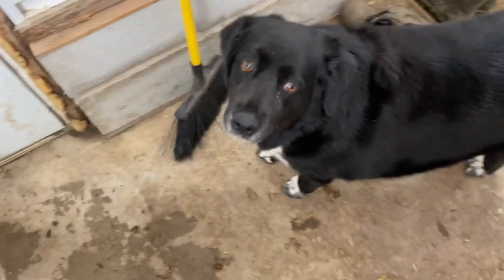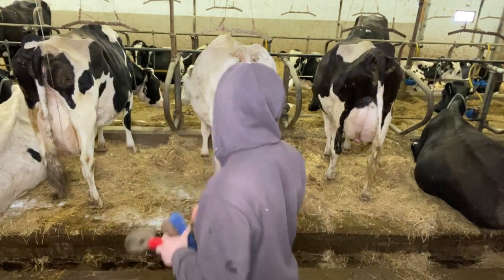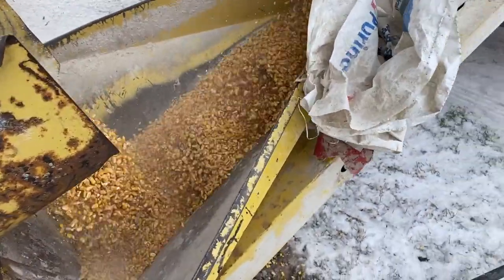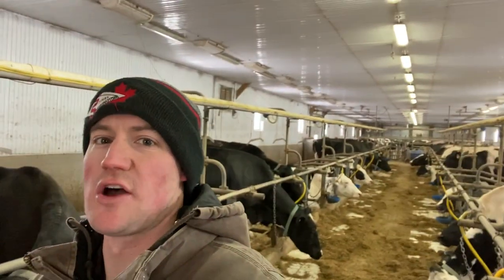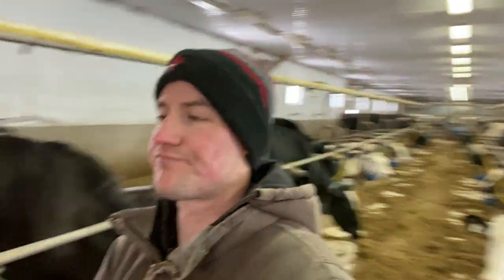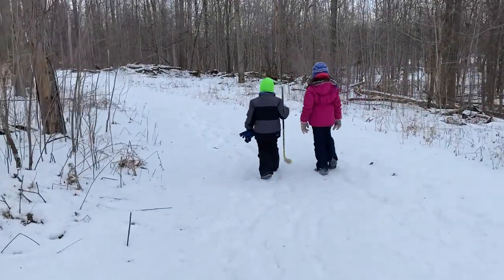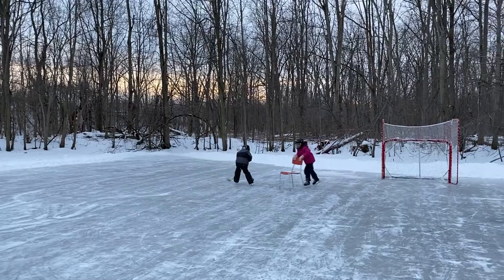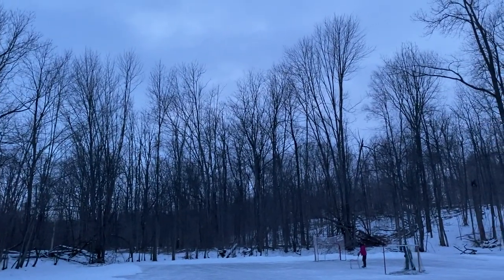NEW BARN PLANS, Grinding Corn + a Pond Skate | Building Our Cow Palace - Ep9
It started off as a snow day, which meant a change of plans. So instead of travelling the countryside, we're going to take a look at our new barn plans, brush some cows, grind some corn & then wrap up the day on the pond. Overall, a decent winter day!